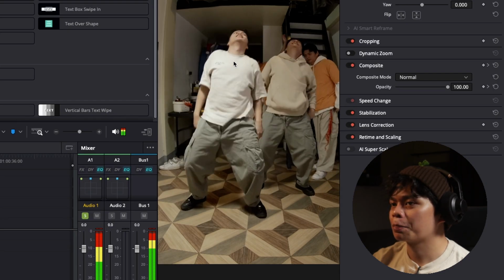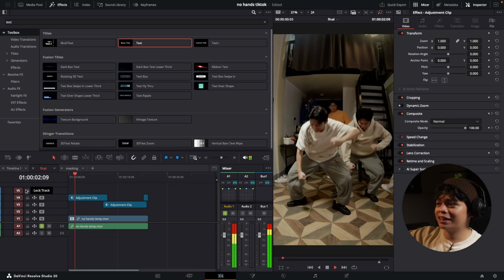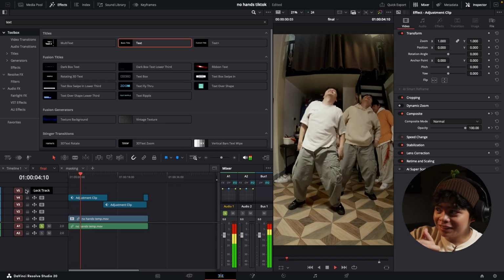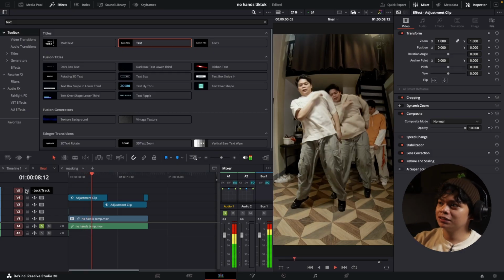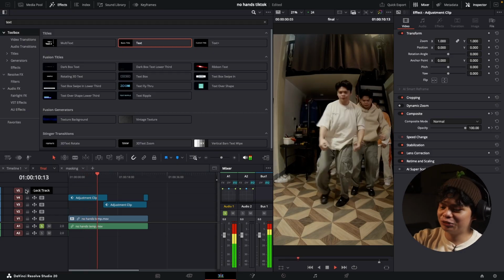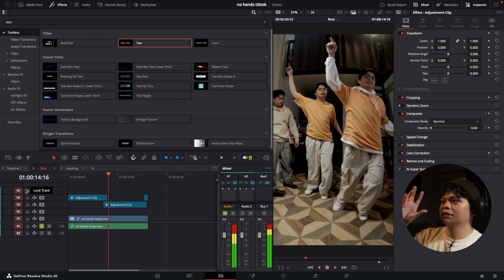2 editing hacks that made me blow up on tiktok